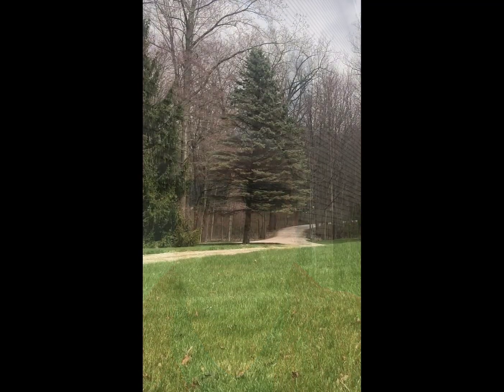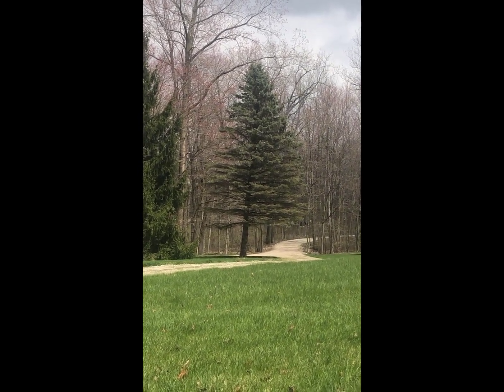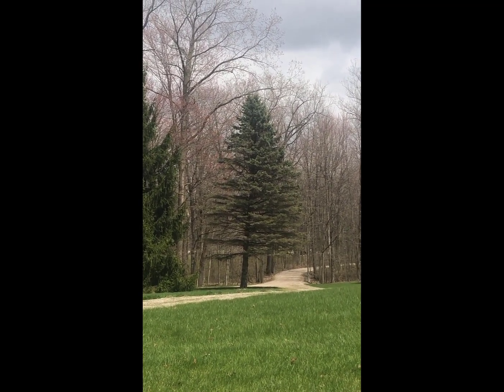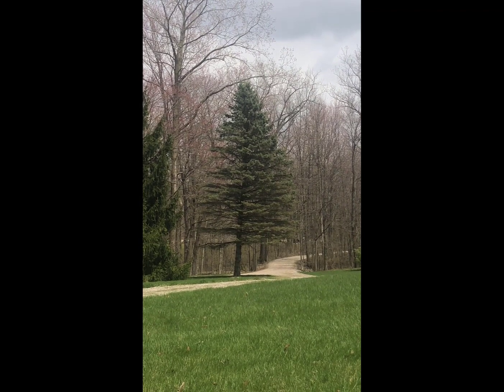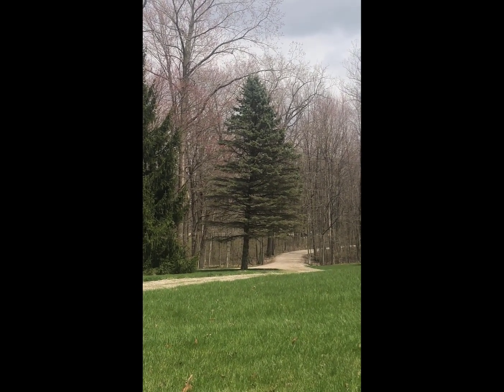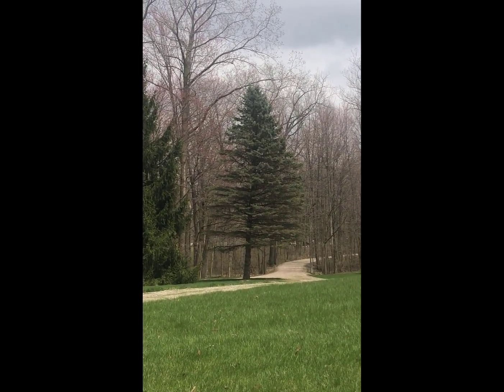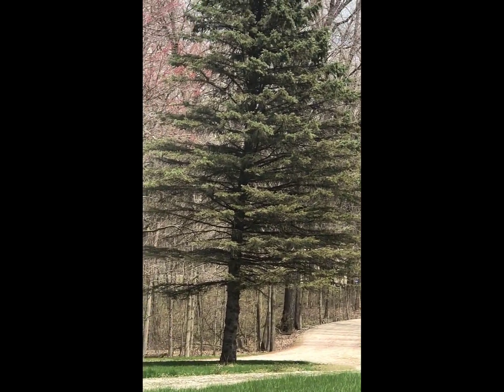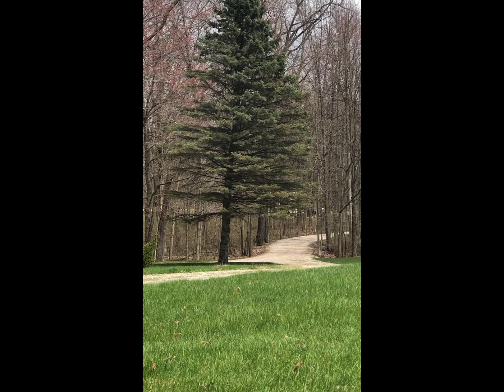Why Are My Blue Spruces Dying?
Having problems with your blue spruces dying? Jeff Burbrink, ANR Educator at Purdue Extension Elkhart County, shares information on what may be causing your blue spruces to die and what can be done to help them.